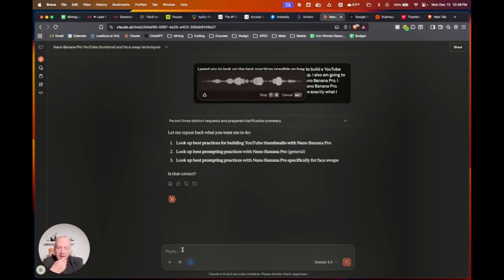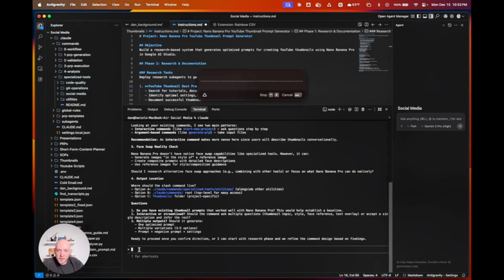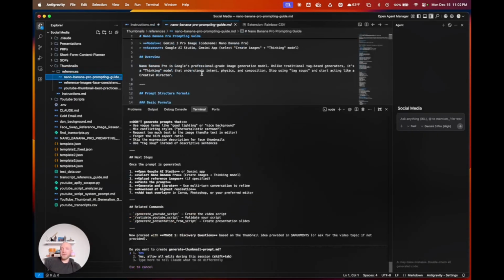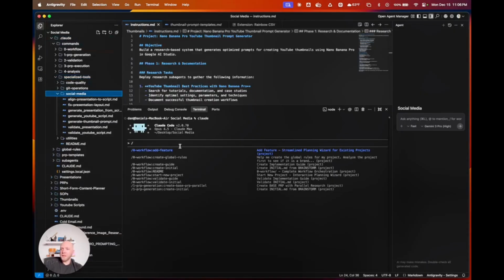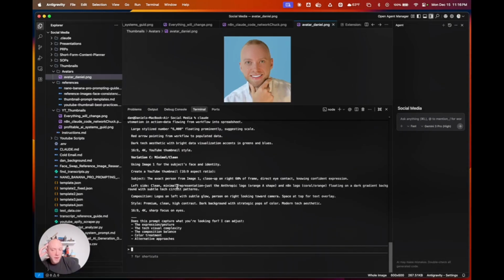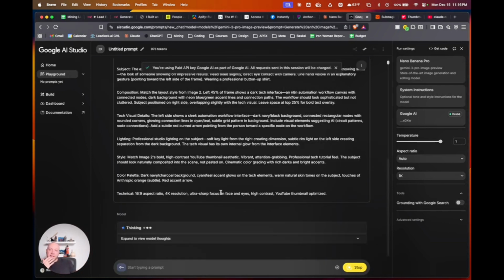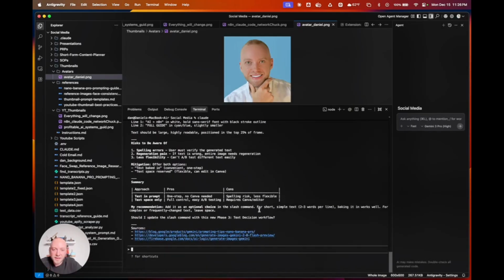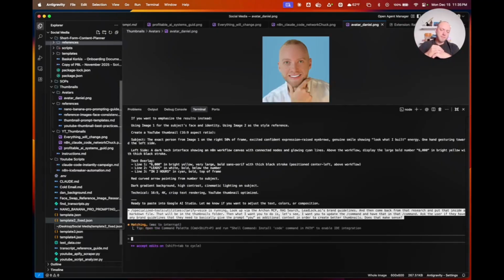I Built My Own AI Thumbnail App in 30 Minutes (Live Build)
Build your own AI thumbnail generator in under an hour using Claude Code - no expensive apps needed. Watch me figure this out live, completely unscripted.

  In this video, you'll see my exact thought process for solving problems with AI: researching best practices, deploying parallel agents, creating custom slash commands, and generating professional thumbnails with Google's image model. This is context engineering in action.

  Key takeaways:
  - Why 90% planning + 10% execution prevents AI hallucinations
  - How to use parallel agents without burning context windows
  - Building reusable slash commands for any workflow
  - Getting Claude Code to research and validate its own findings

  Like this video if you want the slash command in the description!

  Tools mentioned:
  - Claude Code (Anthropic CLI)
  - Google AI Studio / Gemini
  - Archon MCP (task management)